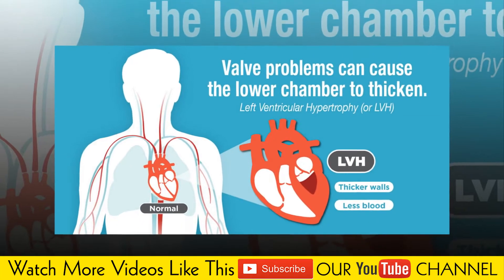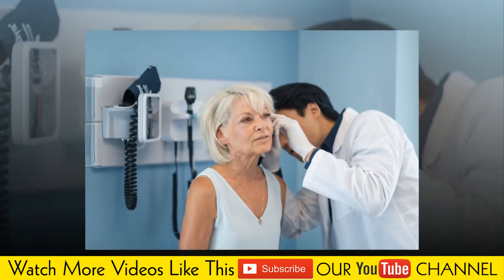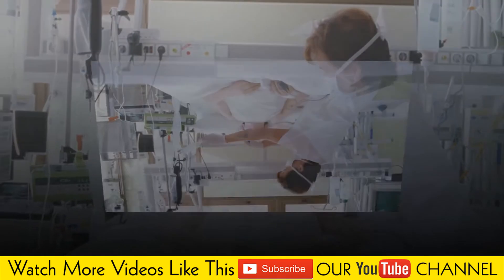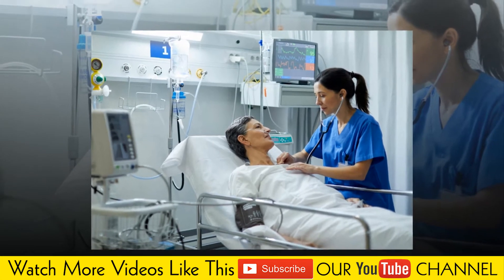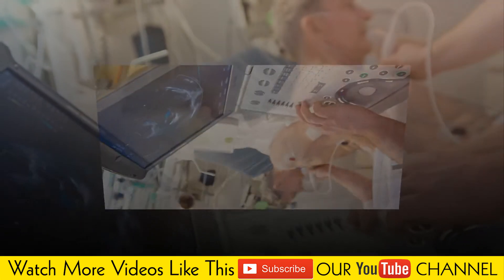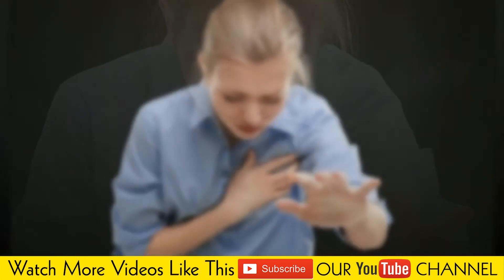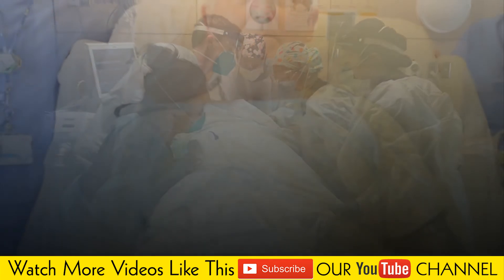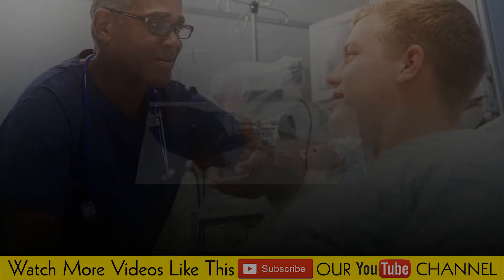What is Left Ventricular Hypertrophy | Causes | Treatments | Complications | English | 2022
Hello Friends

What is Left Ventricular Hypertrophy | Causes | Treatments | Complications

Left ventricular hypertrophy
is enlargement and thickening (hypertrophy) of the walls of your heart's main pumping chamber (left ventricle). The thickened heart wall loses elasticity, leading to increased pressure to allow the heart to fill its pumping chamber to send blood to the rest of the body. Eventually, the heart may fail to pump with as much force as needed.

What is Left Ventricular Hypertrophy , What are the Causes of Left Ventricular Hypertrophy , What are the Treatments of Left Ventricular Hypertrophy , What are the Complications of Left Ventricular Hypertrophy

Timestamps -

00:00- What is Left Ventricular Hypertrophy
00:51- Symptoms
02:01- Causes
04:10- Risk factors
05:06- Complications
06:05- Preventions

my channel